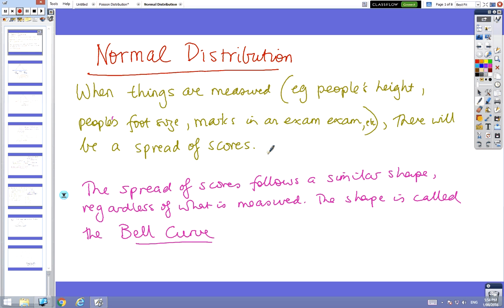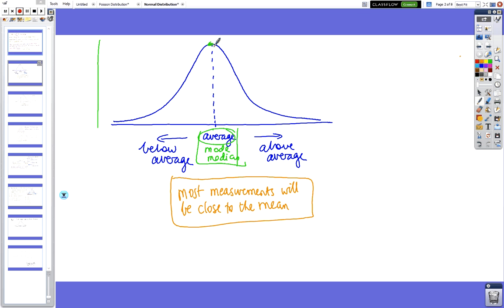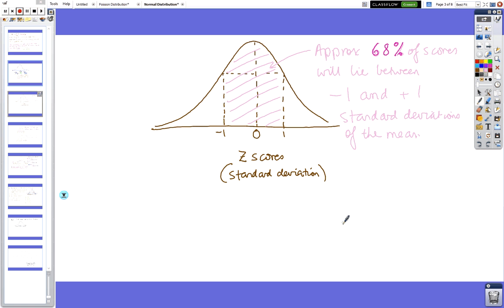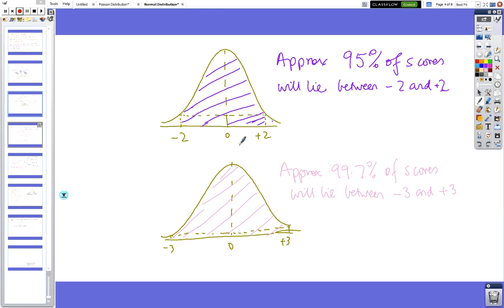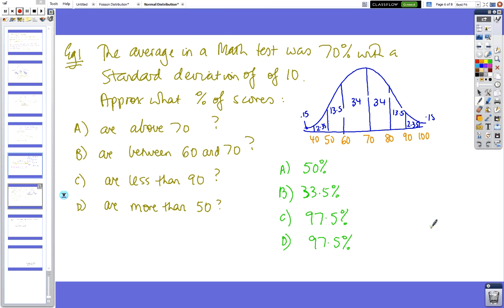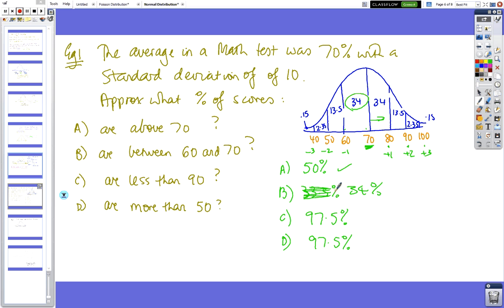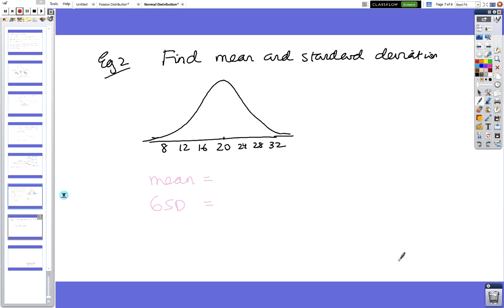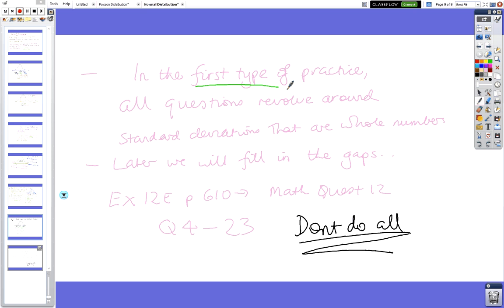Normal Distribution 1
12 Specialist: Normal Distribution 1